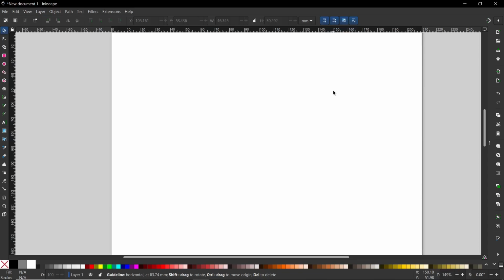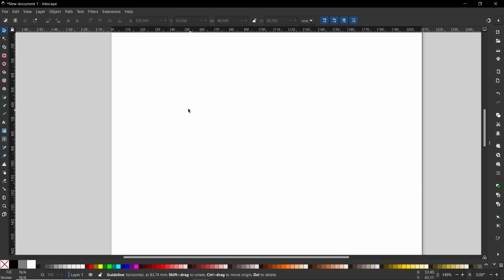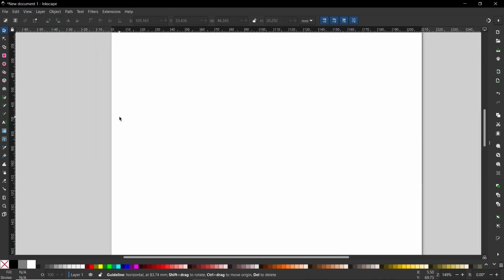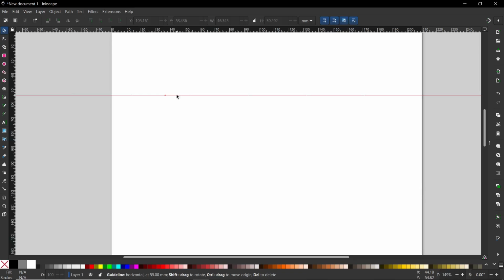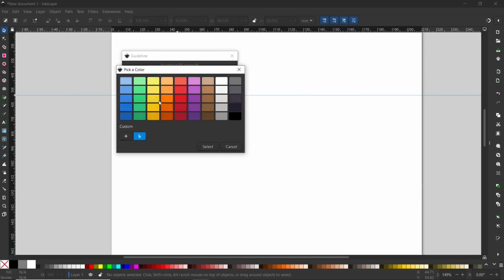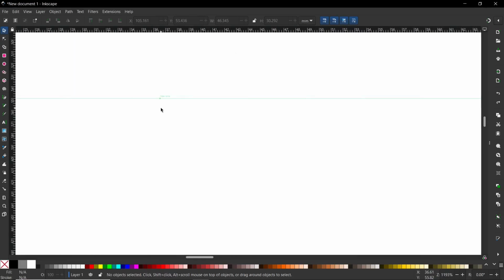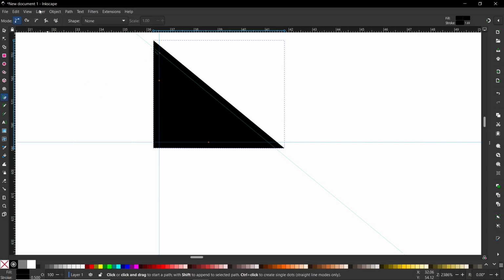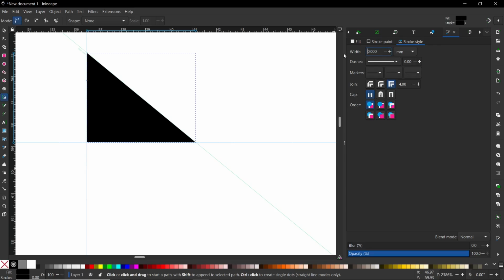How to Use Guides in Inkscape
Today, You’ll learn the most important information about how to use guides in Inkscape. I’ll show you how to add and rotate guides in Inkscape. You’ll also find out how to change the color of guides and how to lock or change their color. I’ll also demonstrate an interesting example of how this option can be used.